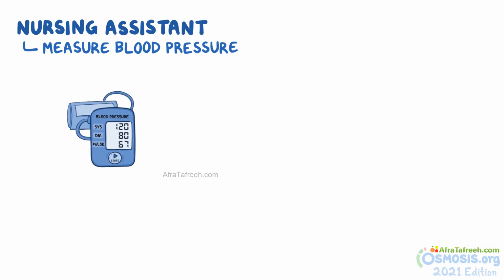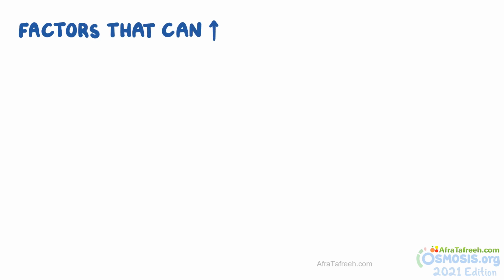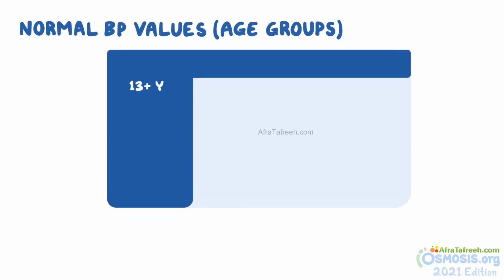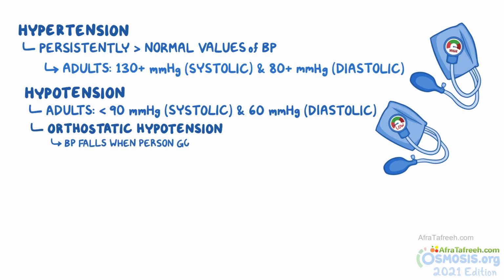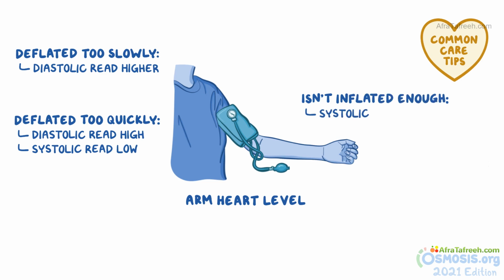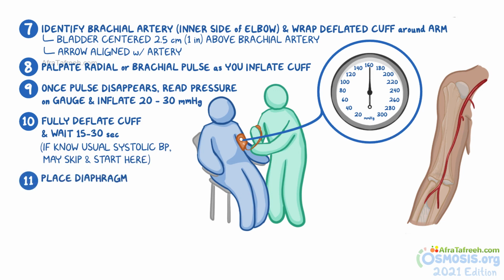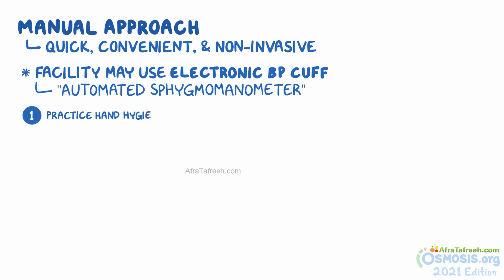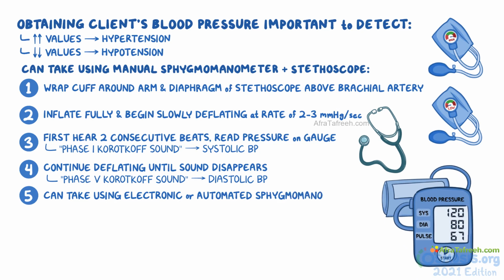Assessment of Blood Pressure | Nursing | Osmosis